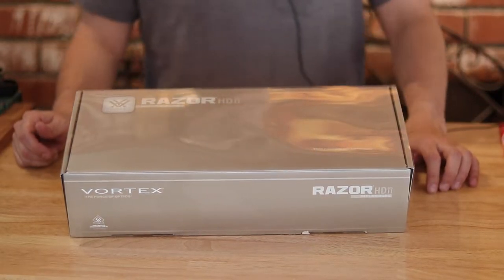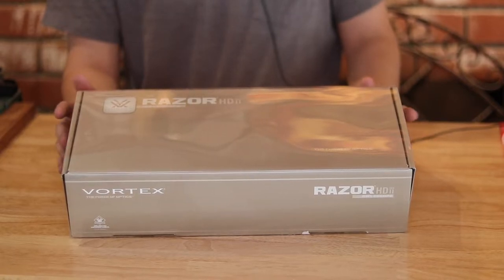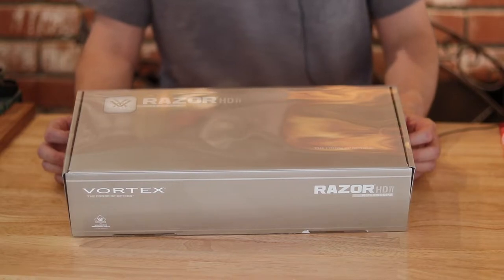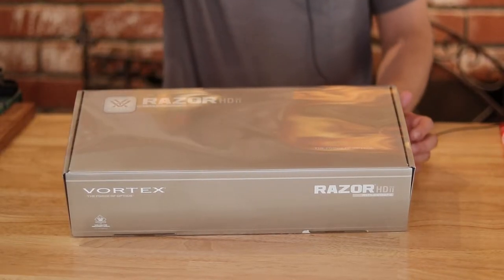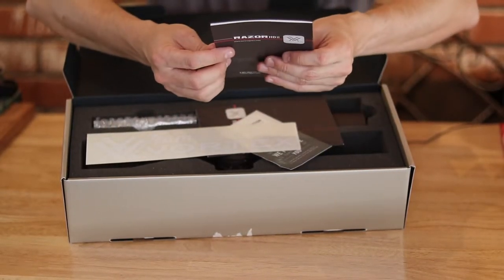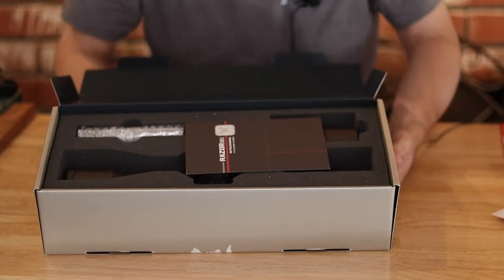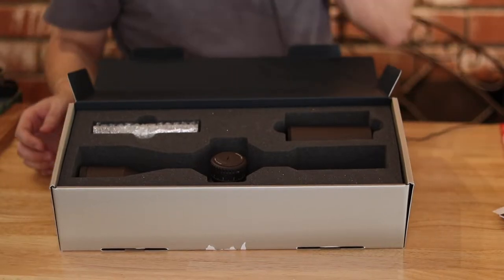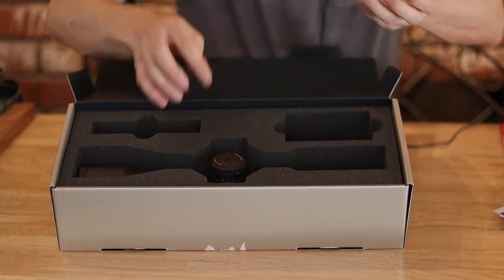Vortex Razor 4.5x27x56 HD GEN II Riflescope Unboxing and First Impressions.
This video is about Vortex HD GEN II 4.5X27X56 Unboxing.

VORTEX SPECIFICATIONS

Magnification 4.5-27 x 56
Field of View 25.3-4.4 feet/100 yards
Tube Size 34 mm
Turret Style L-Tec
Adjustment Graduation .1 MRAD
Travel per Rotation 10 MRAD
Max Elevation Adjustment 28.5 MRAD (See Features Tab)
Max Windage Adjustment 10 MRAD (See Features Tab)
Parallax Setting 32 yards to infinity

OPTICAL FEATURES
APO System Apochromatic objective lens system uses index-matched lenses to correct color across the entire visual spectrum.
Optically Indexed Lenses Optimize image sharpness and brightness from edge to edge.
HD Lens Elements Premium HD (High Density) extra-low dispersion glass delivers the ultimate in resolution and color fidelity, resulting in High Definition images.
XR™Plus Fully Multi-Coated Premium proprietary coatings deliver the highest level of light transmission with multiple anti-reflective coatings on all air-to-glass surfaces for maximum brightness.
Plasma Tech Cutting edge application process provides unparalleled coating durability and performance.
First Focal Plane Reticle Scale of reticle remains in proportion to the zoomed image. Constant subtensions allow accurate holdover and ranging at all magnifications.
Glass-etched Reticle Allows for intricate reticle design. Protected between two layers of glass for optimum durability and reliability.
Illuminated Reticle Provides precise aiming under low-light conditions.
CONSTRUCTION FEATURES
Tube Size 34 mm diameter provides maximized internal adjustment and strength.
Single-Piece Tube Maximizes alignment for improved accuracy and optimum visual performance, as well as ensures strength and waterproofness.
Aircraft-Grade Aluminum Constructed from a solid block of aircraft-grade aluminum for strength and rigidity.
Waterproof O-ring seals prevent moisture, dust and debris from penetrating the riflescope for reliable performance in all environments.
Fogproof Argon gas purging prevents internal fogging over a wide range of temperatures.
Shockproof Rugged construction withstands recoil and impact.
Hard Anodized Stealth Shadow Finish Highly durable hard-coat anodization provides a low-glare matte surface and helps camouflage the shooter’s position.
ArmorTek Ultra-hard, scratch-resistant coating protects exterior lenses from scratches, oil and dirt.
L-Tec Turrets Integrated locking mechanism prevents accidental adjustments. Turrets provide fast, accurate, easily read elevation and windage adjustments. Patent pending.
External Rotation Indicator Provides quick visual and tactile reference of elevation turret’s rotational position.
Locking Illumination Locks illumination at preferred setting.
Side Focus Adjustment located on left side of turret housing is easily accessible from shooting position. Provides optimal image focus and parallax removal